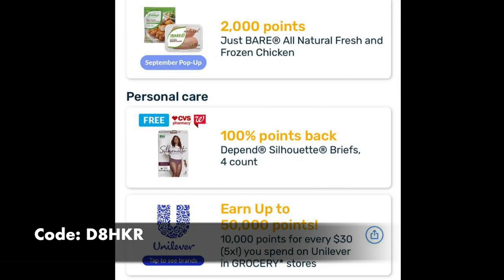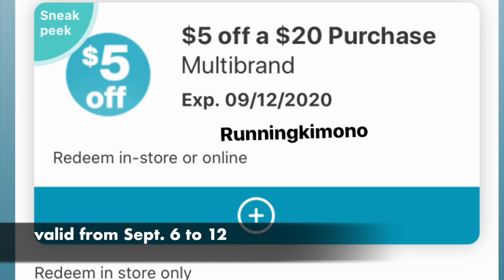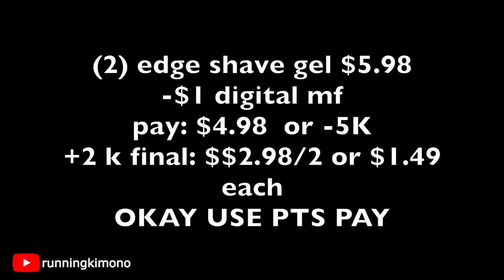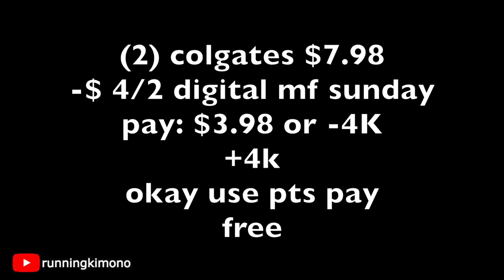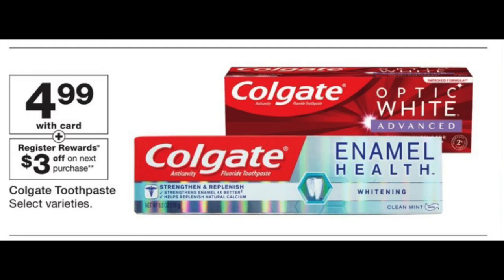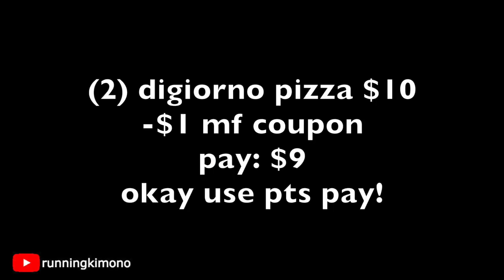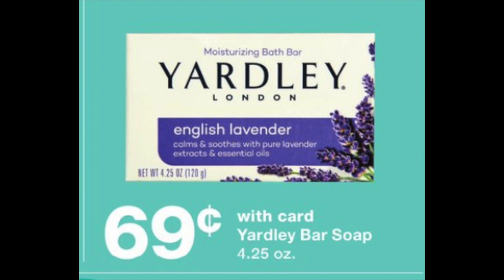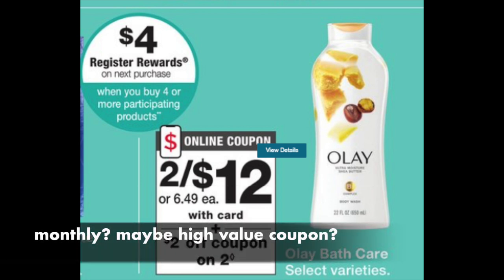Walgreens **HOT FREEBIES** Sept. 6 to 12!